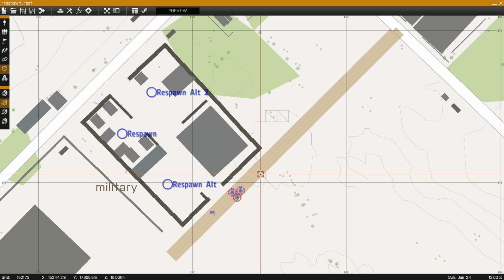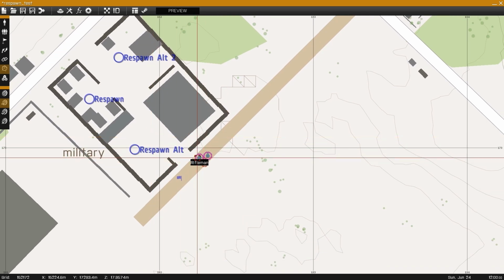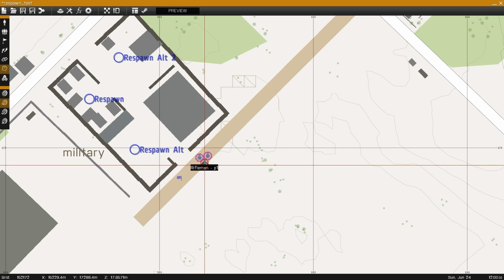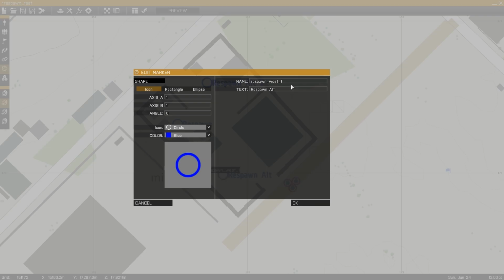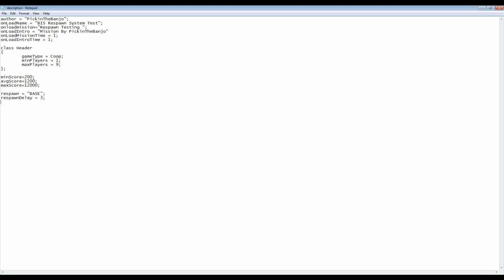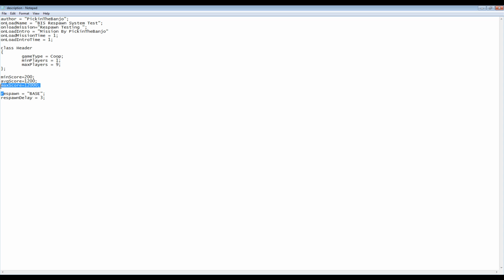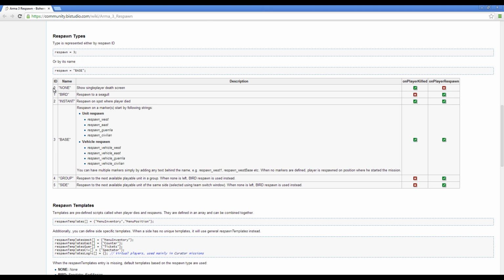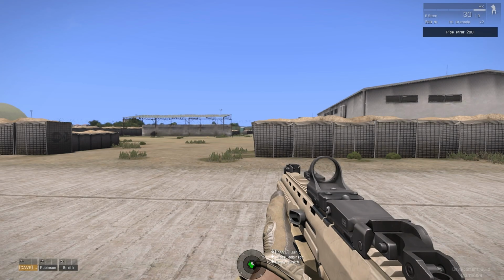ARMA 3 Editor - Simple unit respawn setup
Today I take a look at the BIS respawn function built into ARMA 3 and how to incorporate it into your missions.  In the example I setup a mission containing three playable units, and three respawn locations which will be used to randomize the respawn location.

Setup a multiplayer mission as desired and place down markers for the respawn locations you desire (placing more markers will increase randomization between them).
Name the markers as respawn_west for western units, (or for other factions use respawn_east for eastern, respawn_guerrila for independent, respawn_civilian for civilian.)

Inside your missions description.ext file include the chosen respawn type and respawn delay commands: (mission example below)
respawn = "BASE";
respawnDelay = 3;

Save your mission and it will have respawn setup as dictated by the respawn type and time values as well as respawn locations that have been setup by the marker locations.